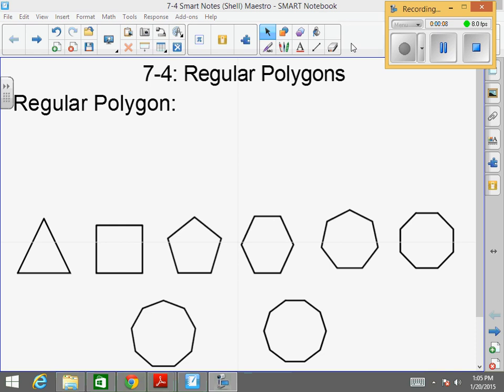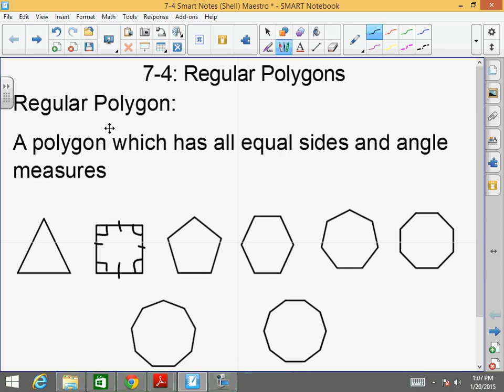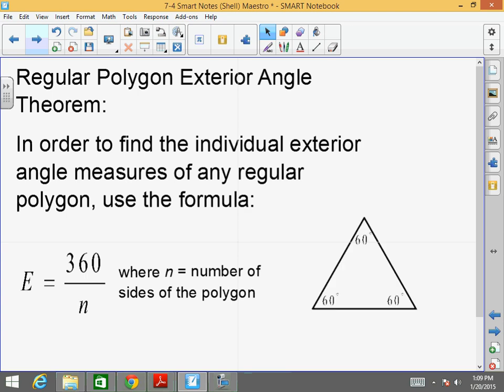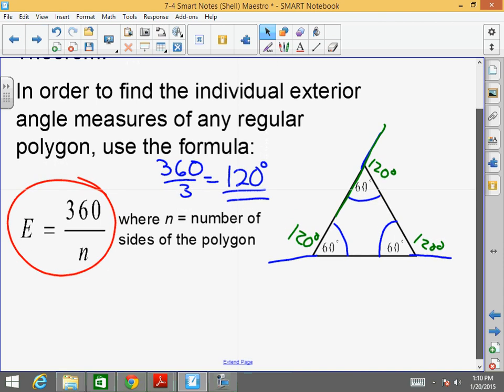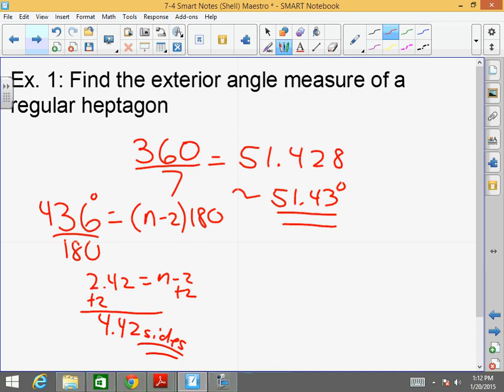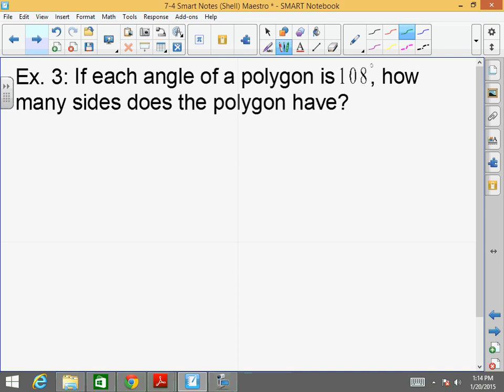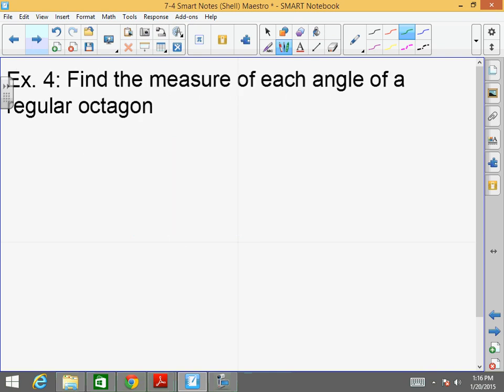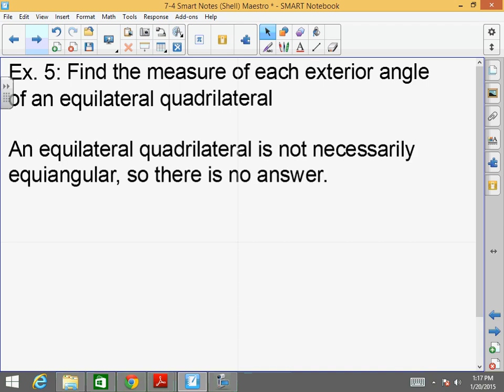Honors GeometryI: 7.4: Regular Polygons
Honors Geometry: 7.4: Regular Polygons lesson video